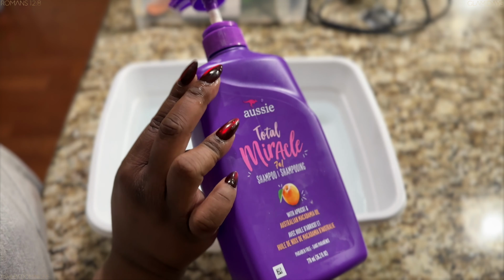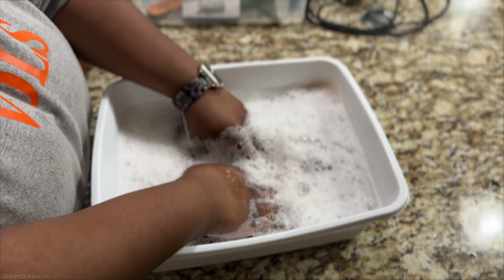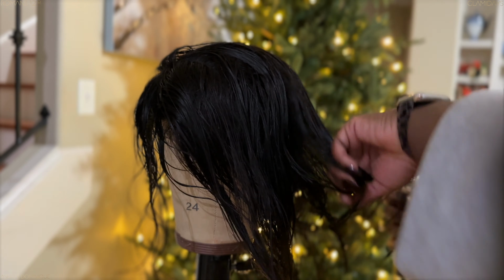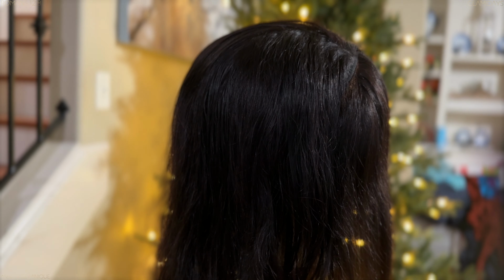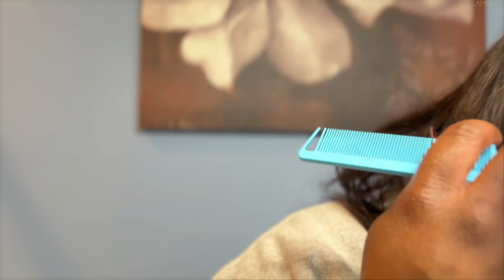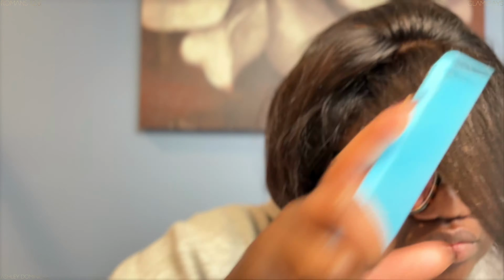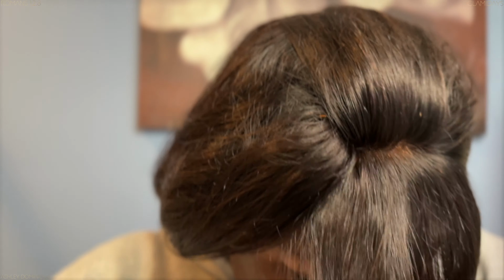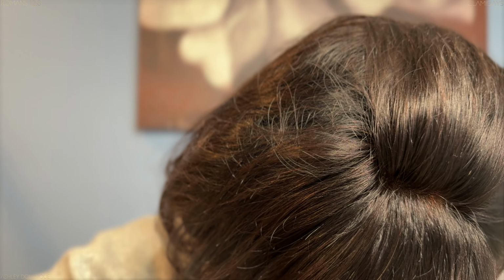How to fix that UGLY wig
We’ve all received a wig that we didn’t fully like here’s a few ways that you can fix that. ￼

What I used:

Aussie Total Miracle Collection

Suave Shampoo and Conditioner Set

HOT TOOLS 24K Gold One-Step Hair Dryer and Volumizer -￼

GEX Mannequin Tripod Stand

21''-24''Inch Wig Head

ULANZI MT-44 Extendable Phone Tripod